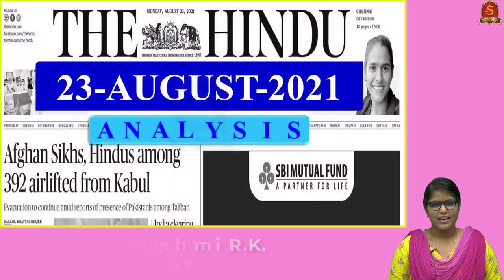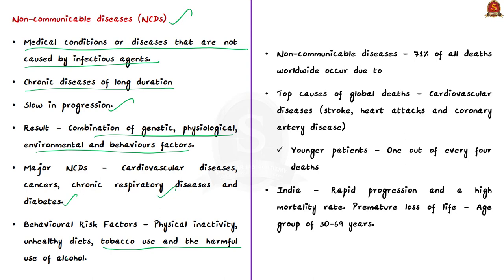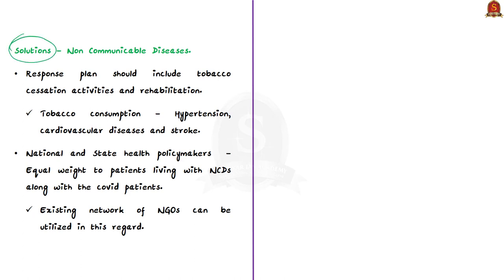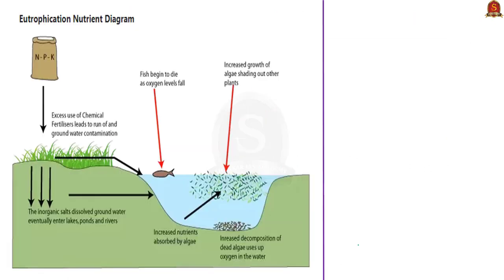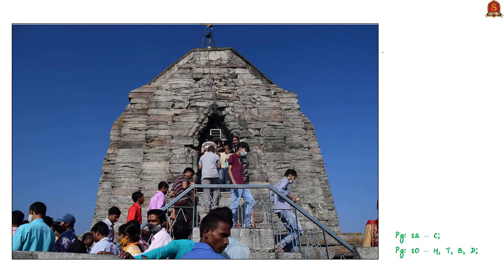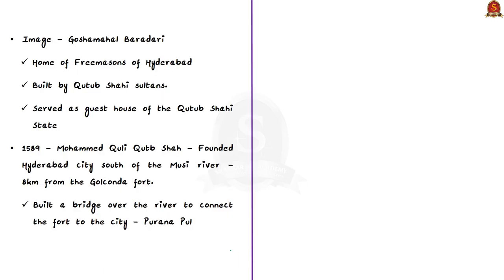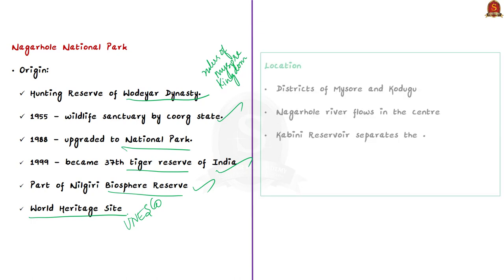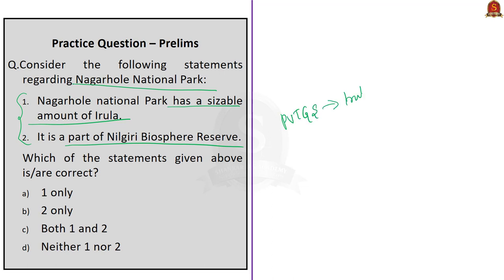The Hindu Daily News Analysis || 23rd August 2021 || UPSC Current Affairs || Prelims 2021 & Mains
Time Stamping:
►►Introduction - 0:00
►►List of Topics - 0:14
1. Focusing on diseases sidelined by Covid-19 (Op-ed) - (Non-communicable diseases (NCDs), National Health Mission, Disruption and reasons for disruption in health services, Solutions - Non Communicable Diseases) - 1:08
2. A deadly bloom in Muttukadu Estuary (Muttukadu, Eutrophication, Algal blooms)- 8:28
3. Seeking blessings (image) - (Takht-i Sulaiman / jyeshteswara temple, Adi Sankara, Advaita, Maya) -13:23
4. Timeless aura (image) - (Goshamahal Baradari, Hyderabad - History) 15:54
5. Into the wild (image) - (Nagarhole National Park) 18:35
6. Prelims Practice Questions - 21:40
7. Mains Practice Questions - 23:38

Important topics such as NCDs Muttukadu GoshamahalBaradari Takht_i_sulaiman Eutrophication NationalHealthMission AlgalBlooms are vividly discussed in UPSC Civil Services Exam Perspective in this video, with a special Practice cum Revision session in the end.